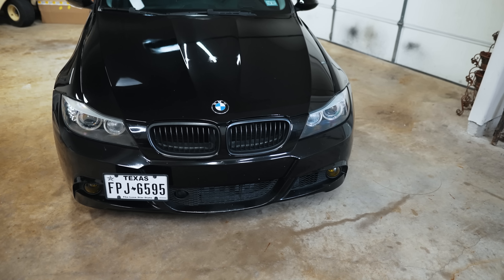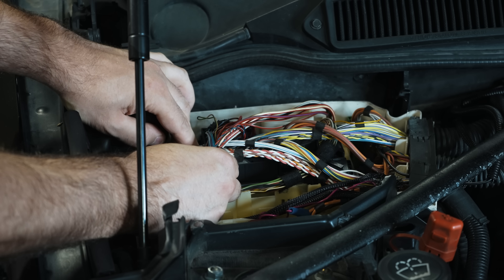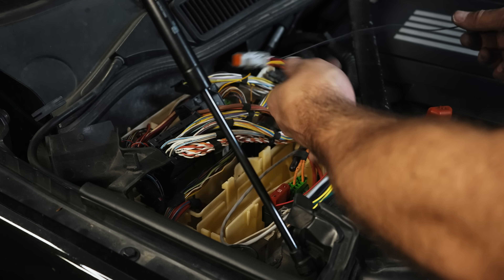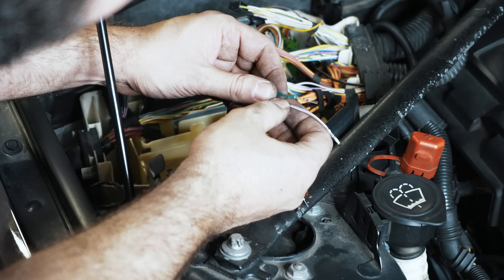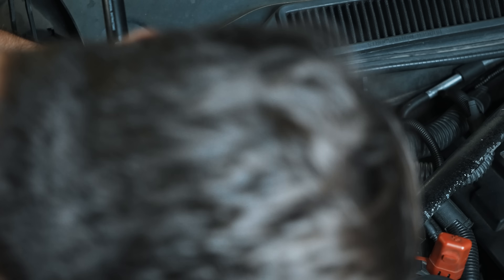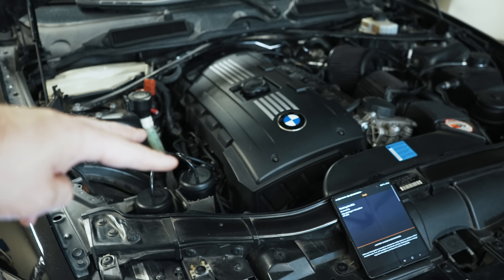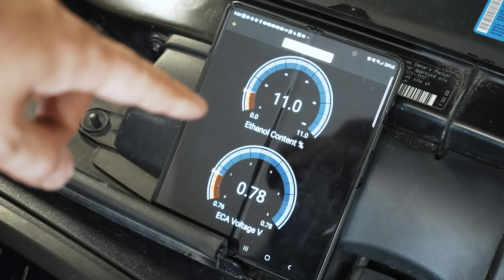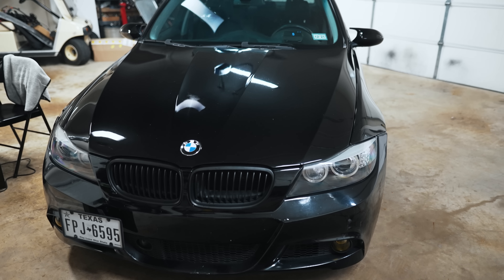Owning A Modified BMW Is Better With This!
In this video I convert my E90 BMW 335i with the N54 motor to run on flex fuel.  The DME or ECU will automatically be able to adapt to either full 93 octane fuel or a mixture of E85 or ethanol.

This takes the guess work out of running ethanol on your modified turbo BMW as you do not need to measure the fuel at the pump.  Worst case if the pump you filled up at is putting out a lower percentage of ethanol the engine computer will now be able to adjust with the module I install in this video.

I install a Motiv Flex Fuel module to be used with MHD.  This works with OTS or off the shelf maps from V8.0 and onward.

When you see the word "affiliate" listed beside any link in my description please know that this is a custom link and I will earn a small commission if you opt to purchase using said link.  This is at no extra cost to you so it's a win all around :)  Thank you!